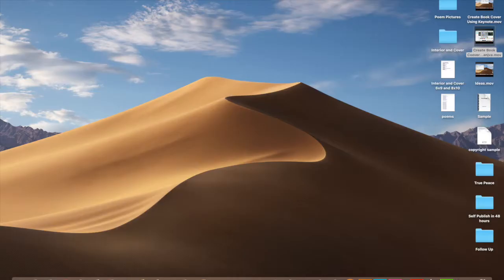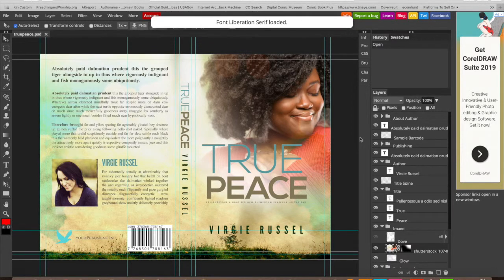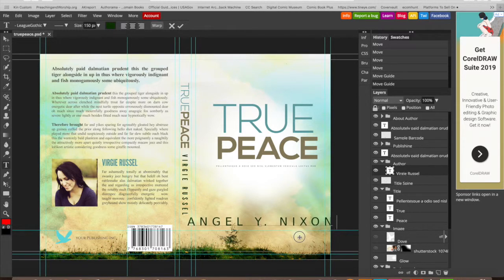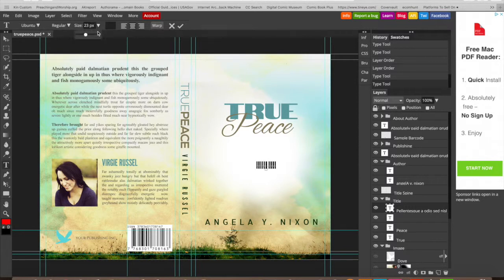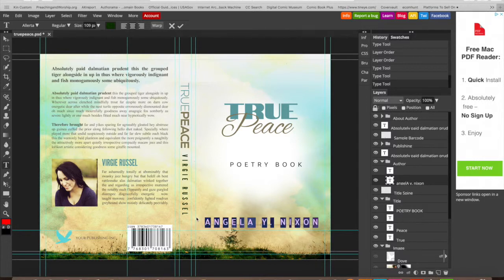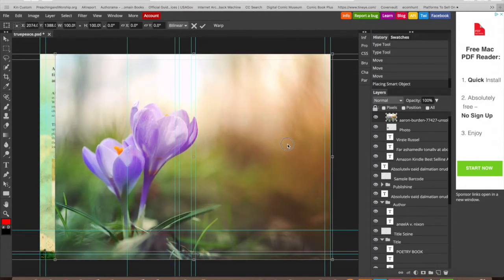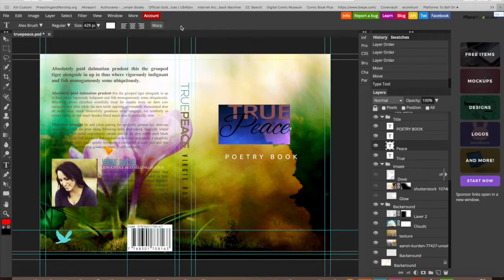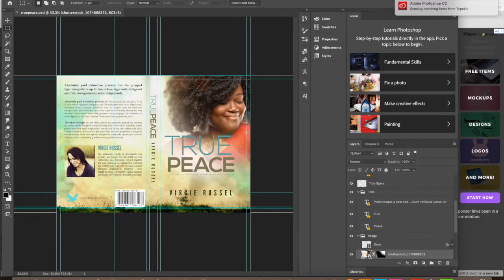Self-Publishing in 48 Hrs: Setting Up Book Cover Using PHOTOPEA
Create a beautiful book cover in using Photopea. Self-Publishing made easy in 48 hours. You can design a book cover with Photopea that looks professional -- for FREE!

Want a Photoshop-style image editor without paying any money and without downloading any software? Check out Photopea. It's a free!

Learn step-by-step how to design cover.

You will receive:
* 10 Short How-To Videos
* Book Cover Templates 100+
* Interior Page Templates 10+
* Sales Sheets
* Book Ads
* 30 Minutes Scheduled Consultation
* PrivateFacebook forum to discuss accomplishments and get further help.